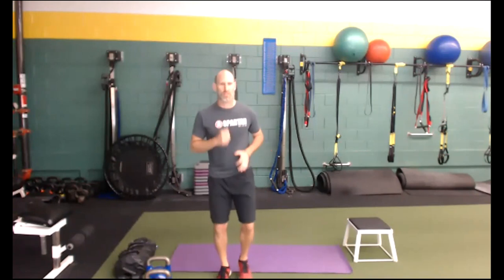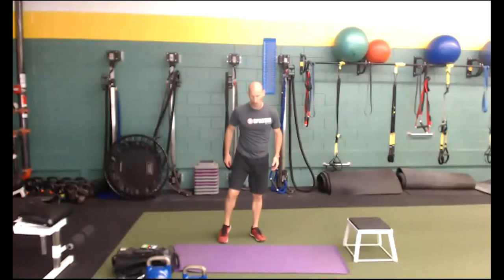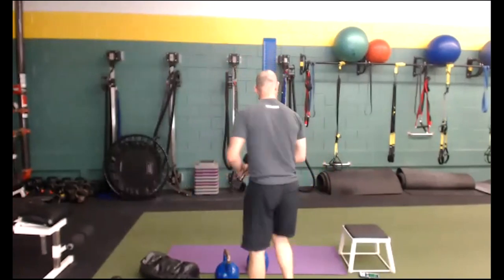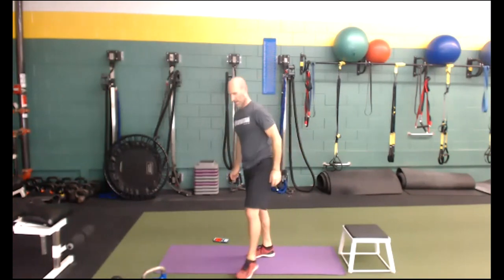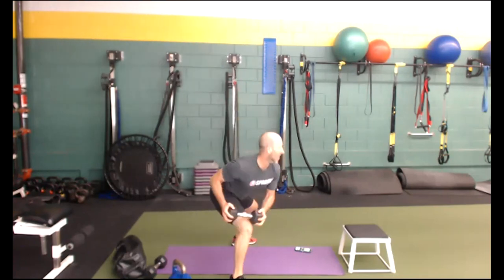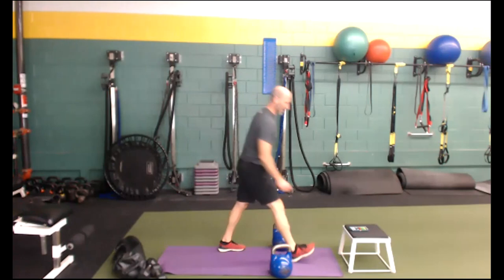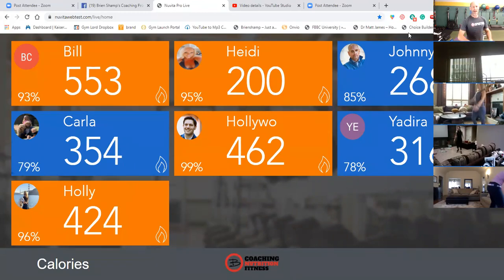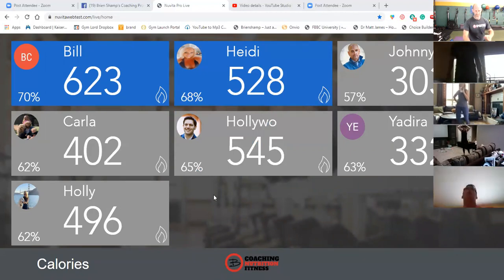Coach Brien Shamp's Livestream Total Body 5 Station Rotation HIIT Workout 5-18-20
Perform this workout anywhere...anytime!

Get Fit  & Healthy Today!

Lose weight & body fat, tone, increase strength, sleep quality, posture and endurance.